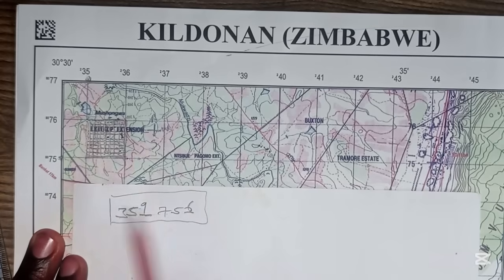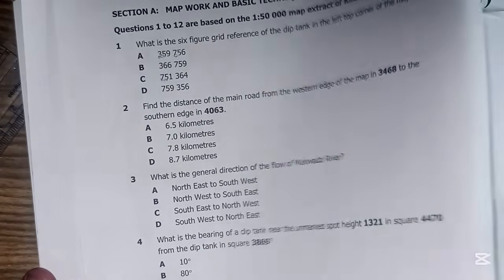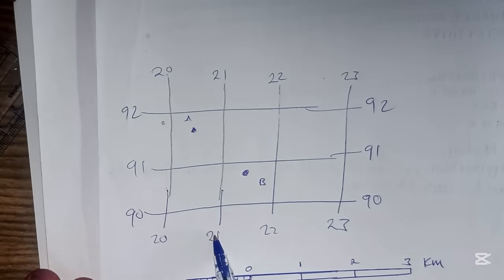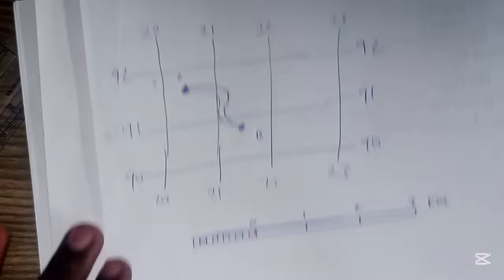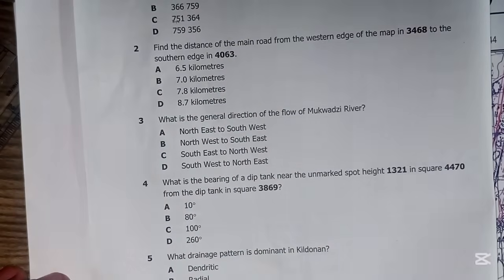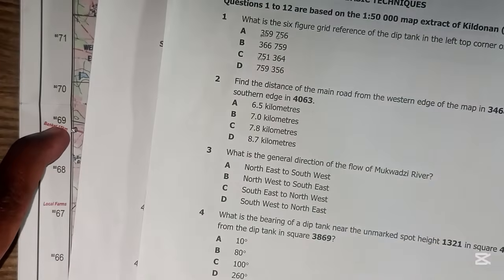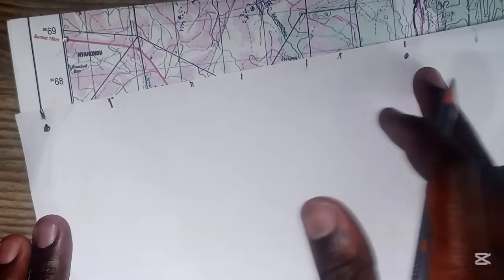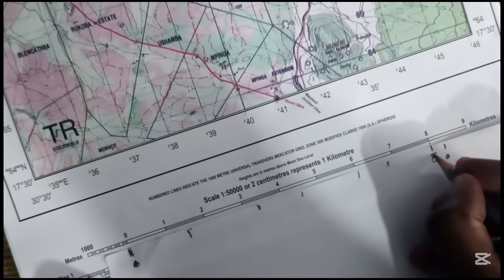MAP READING: Finding Six Figure Grid Reference and Distance on the Map.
MAP READING:
1. Finding Six Figure Grid Reference
2. Calculating Distance on a topographic Map.
Map reading tricks every student should know.
2024 G12 GEOGRAPHY PAPER 1 MAP READING FULLY EXPLAINED
Our video simplifies examination questions on six figure grid reference and distance on a topographic map. Internal and External Candidates.
✅Simplified way of finding six figure grid reference
✅ Simplified way of map distance
✅ Exam questions and preparation tips